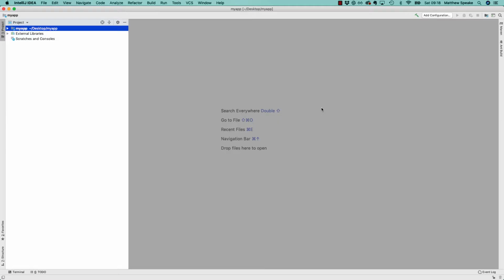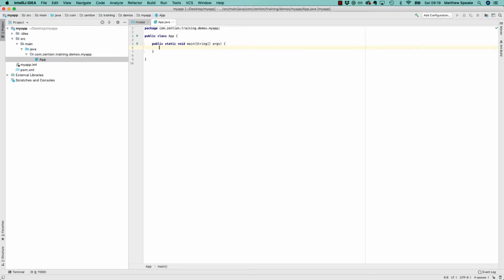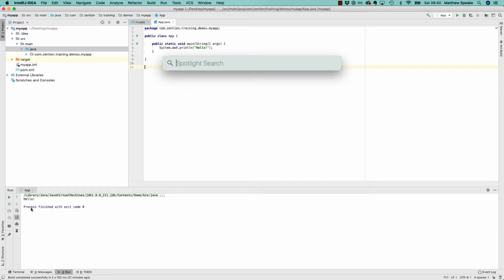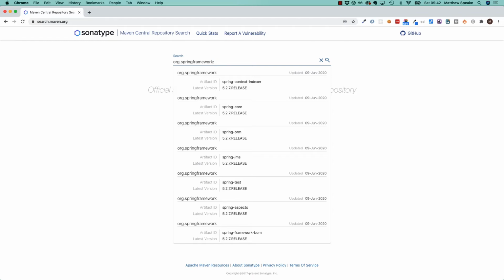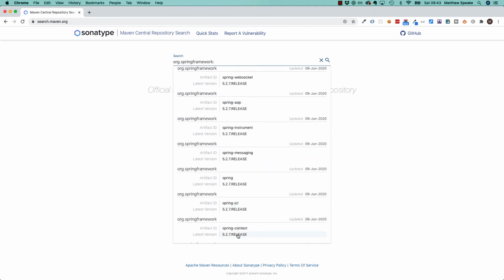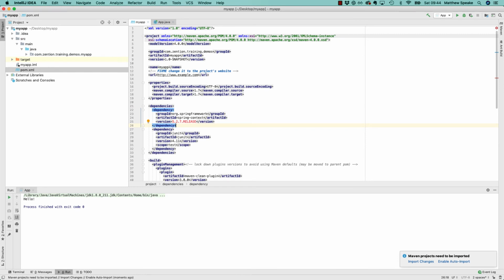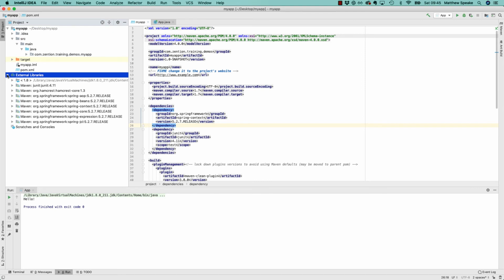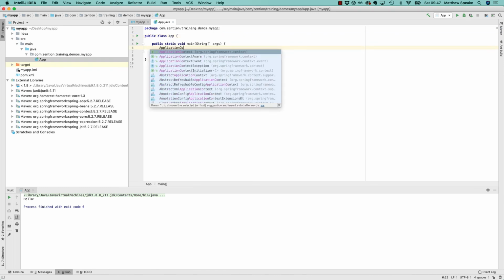How to Get Started with Spring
Get started with Spring and set up a project from scratch for Spring with Maven!